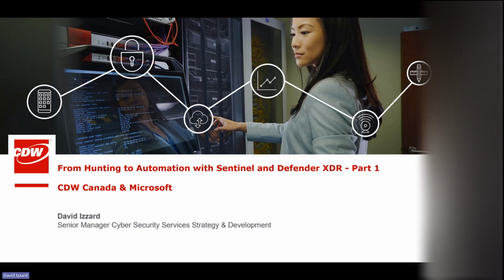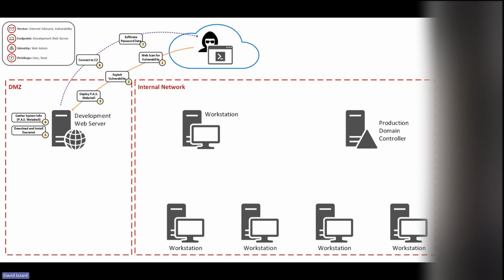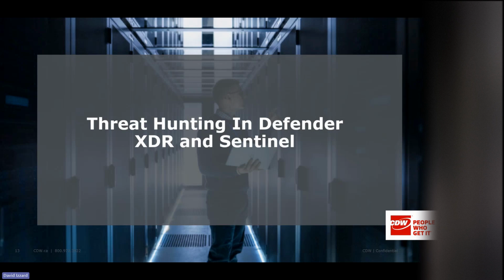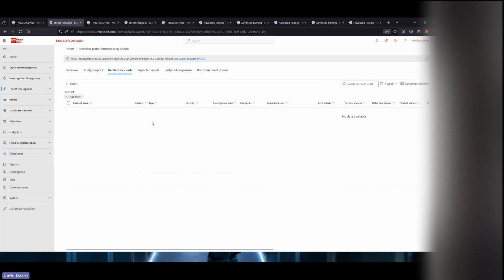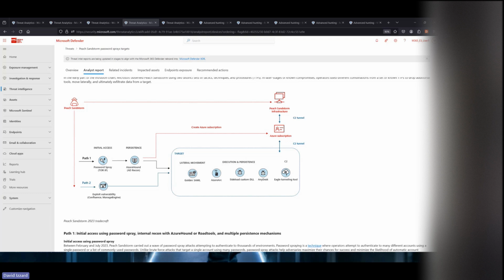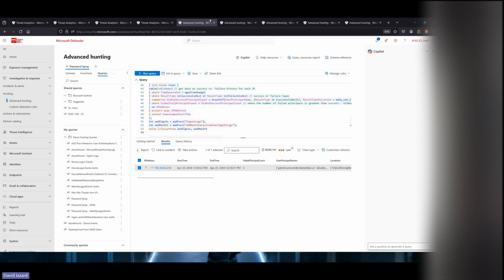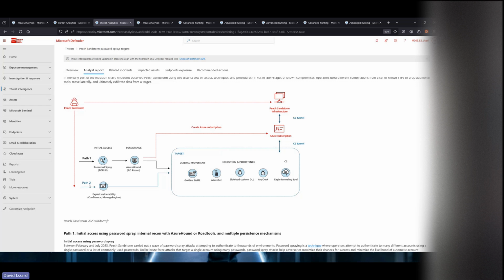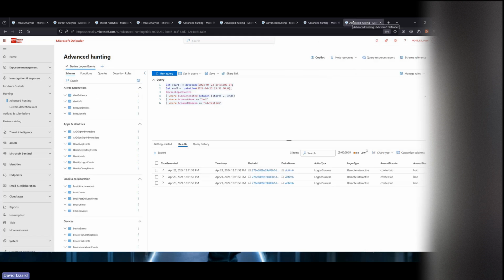From Hunting to Automation with Sentinel and Defender XDR with CDW Canada & Microsoft: Part 1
Cybersecurity is not a one-time solution but a continuous process that needs to adapt to new and evolving threats. To protect their systems and data, organizations must ask themselves: How can we spot threats we haven’t seen before? How can we stop threats before they happen? How can we quickly react and recover from threats before they cause serious harm?

Answering these questions is where intelligence-driven threat hunting, detection tuning and automated investigation and response come into play.

Join us for this two-part series, where CDW will explore how Microsoft Sentinel and Defender XDR can help you hunt, detect and respond to threats using the power of threat intelligence and automation.